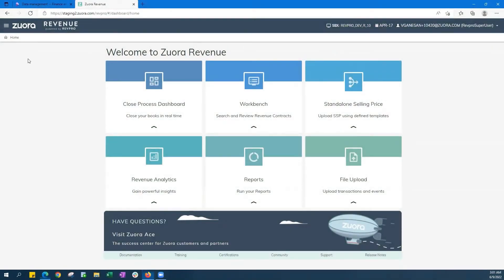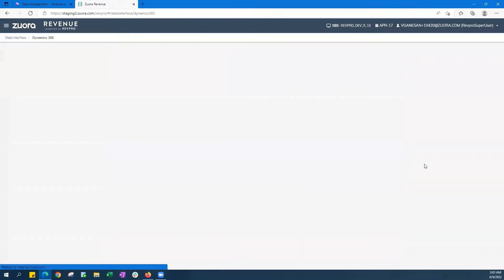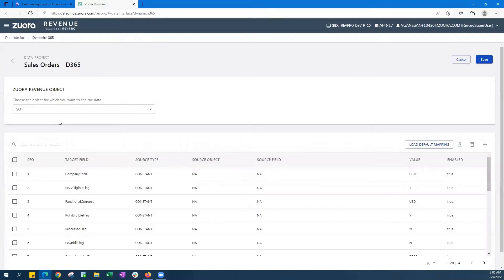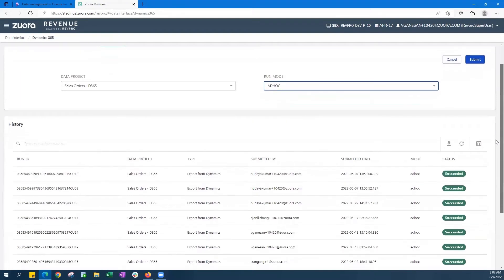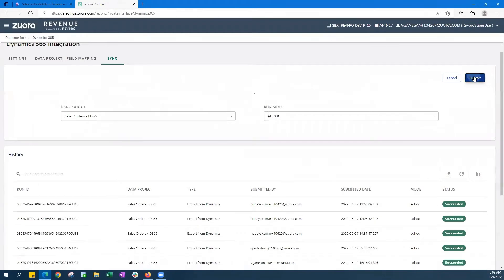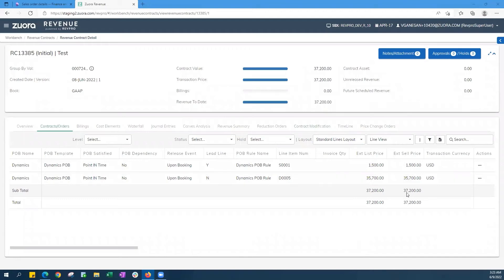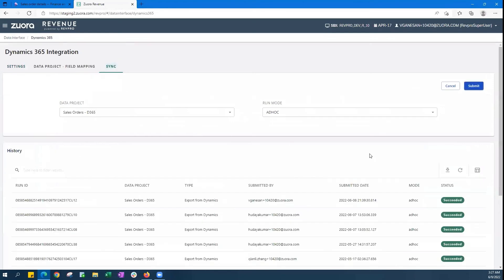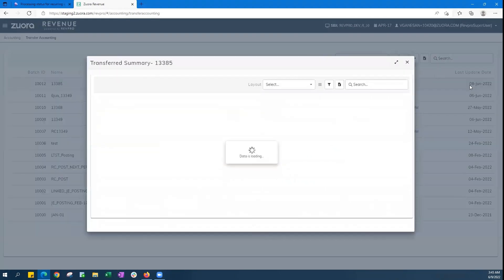Zuora Revenue Connector to Dynamics 365 Finance & Supply Chain Management - Micro Demo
Businesses running on Microsoft Dynamics 365 can now automatically recognize any revenue stream and reduce risk with the Zuora Revenue Connector to Dynamics 365 Finance & Supply Chain Management. Ranked as the #1 Automated Revenue Management product by MGI Research and trusted by leading companies like Salesforce, Microsoft, and McGraw Hill, Zuora Revenue is an enterprise-grade revenue subledger that helps businesses unlock a continuous accounting process in order to close the books up to 50% faster.